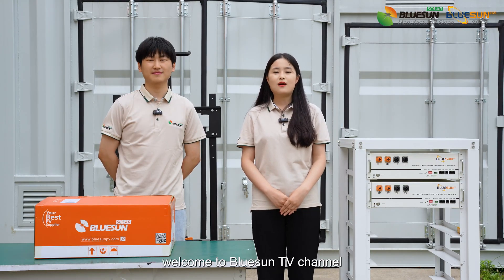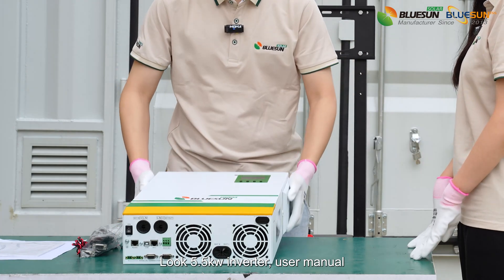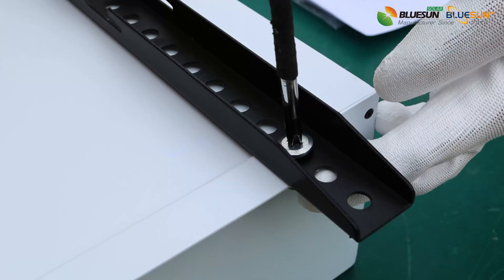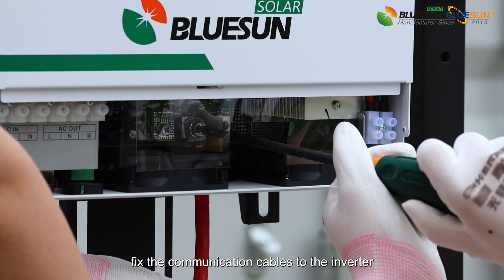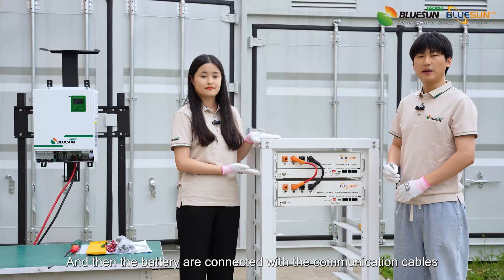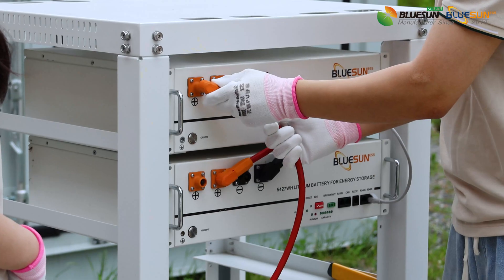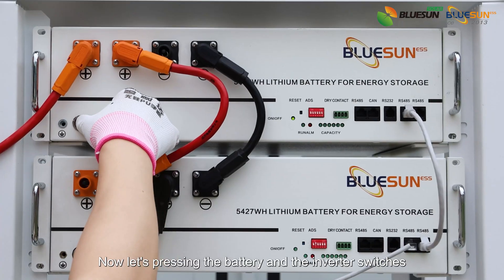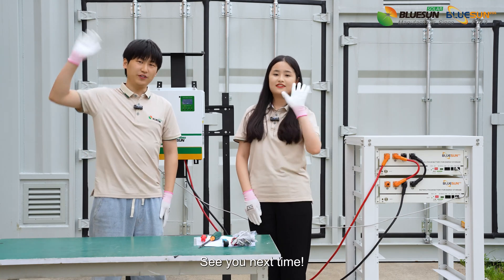5.5KW off-grid inverter and lithium battery connection